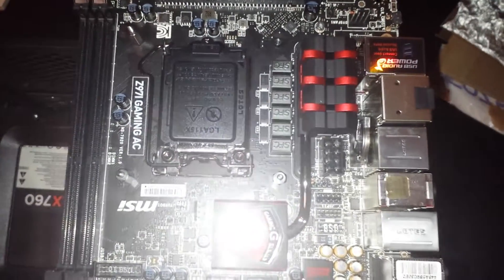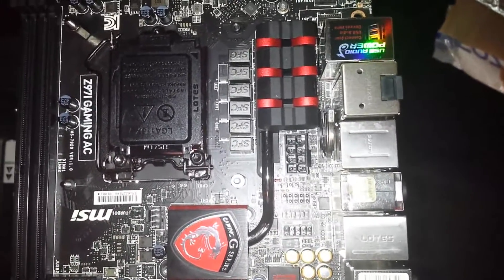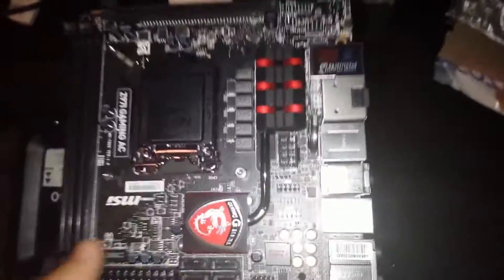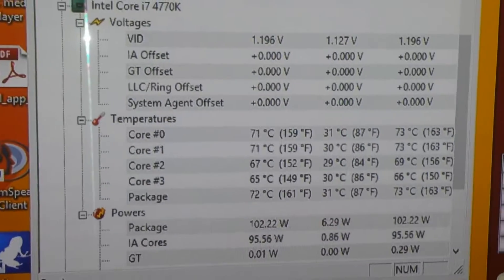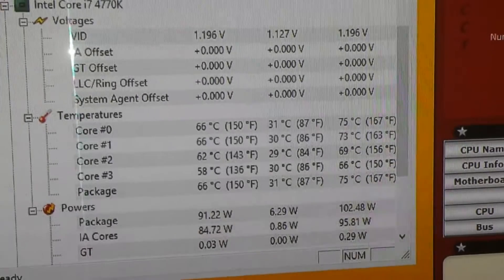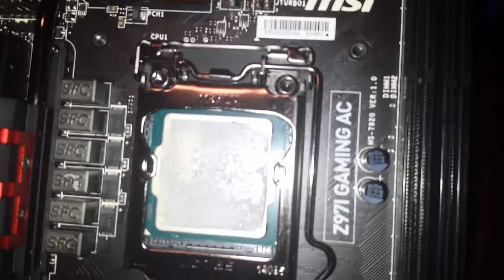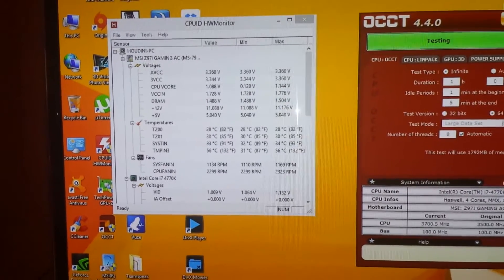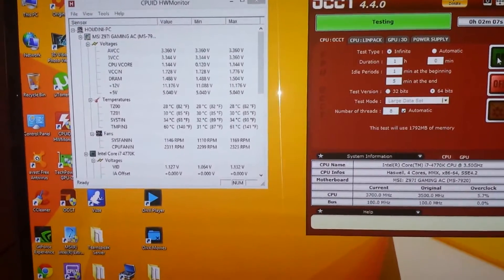Corsair H100i Backplate Fix Test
This was a very simple test to show how using washers for the H100i backplate can help temperatures. Ideally you want the radiator to reach optimal levels which I understand is a minimum of 30 minutes. In addition, you want to run the test for 45 or so. However, since this was done the same way for both tests, I think it still provides some good info. I even used less thermal paste when I installed the washers but temps went down 10c when running the test. When encoding these videos to post them, temps did not go above 55c. For those saying that the water block sits fine once mounted, it is my opinion in the case of smaller/thinner boards that it is due to it sticking because of the thermal grease.

As always, I dont practice or edit these videos so I misspoke a couple of times. Adding bubbles to video.